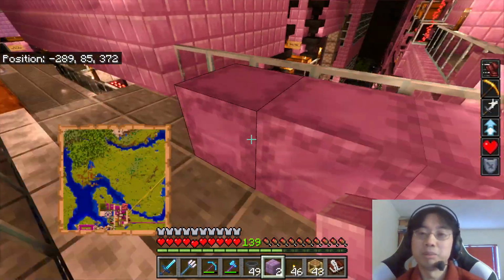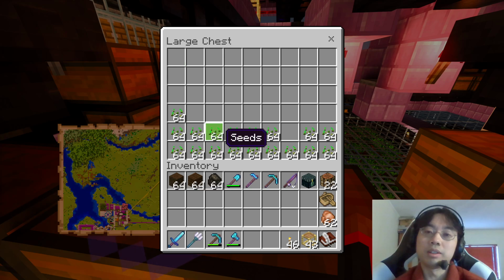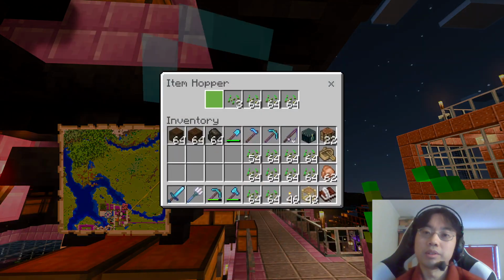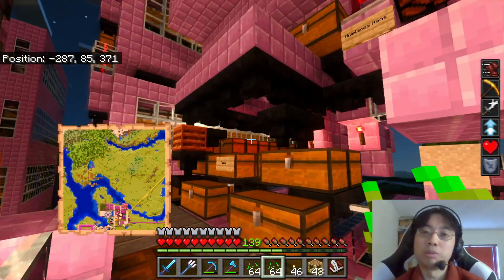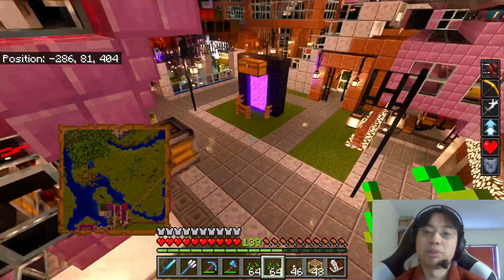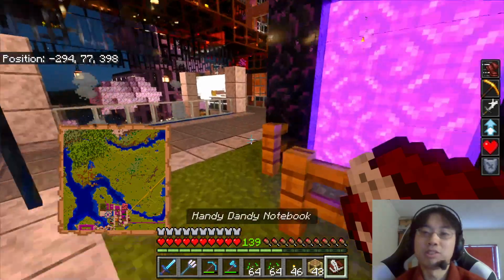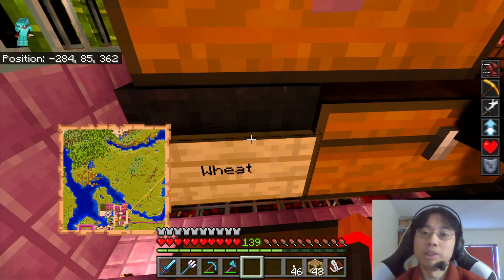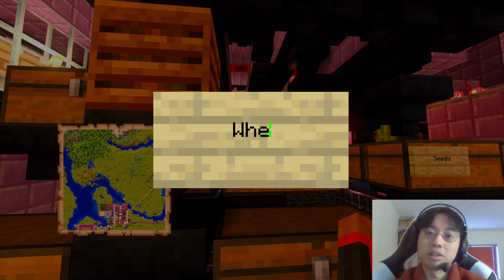Minecraft RTX survival #957: Sorting Seeds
Rearranging the Wheat farm storage to make room for Hay Bales.